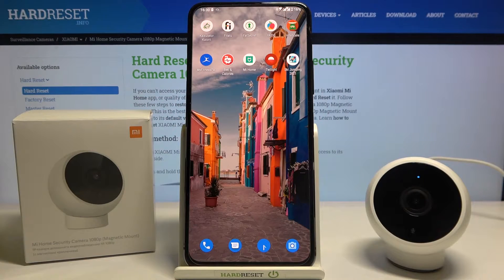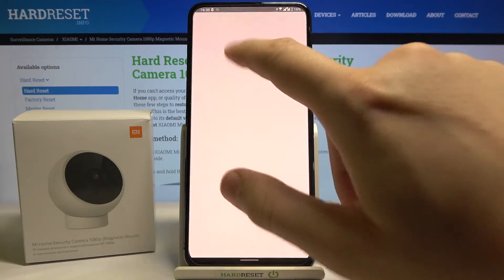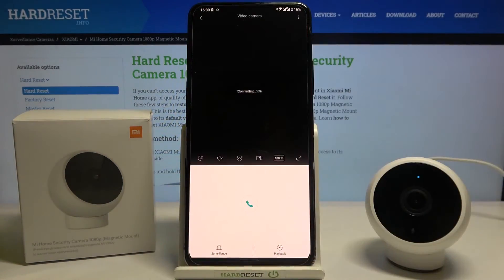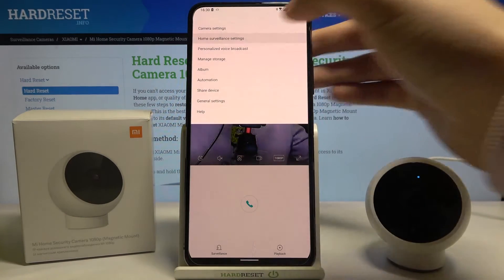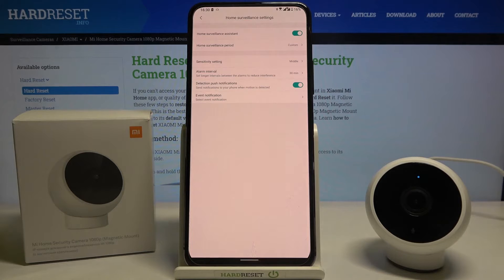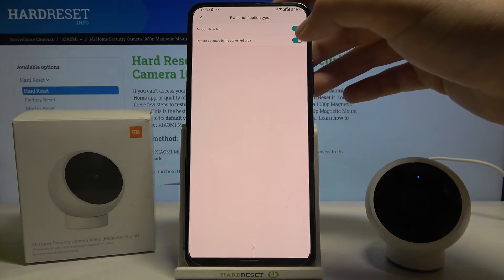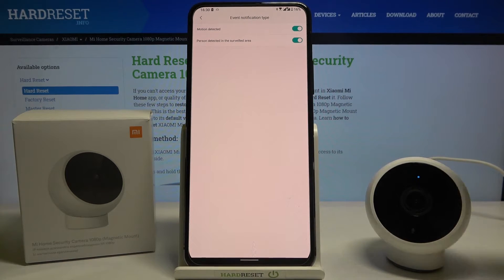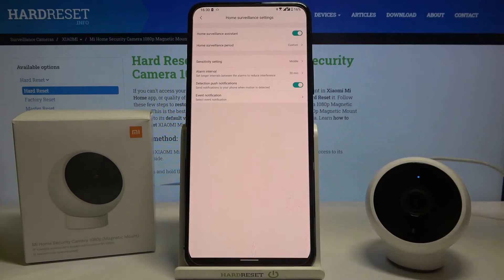How to Activate Push Notifications in Xiaomi Camera? Mi Home Security Camera 1080p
In this video we will show you how to Use Push Notifications, which will allow you to supervise what exactly is happening, because whenever there is any change, you will be notified immediately.

How to Activate Push Notifications in Xiaomi Camera? How to Turn On Push Notifications in Xiaomi Camera? How to Switch On Push Notifications in Xiaomi Camera?